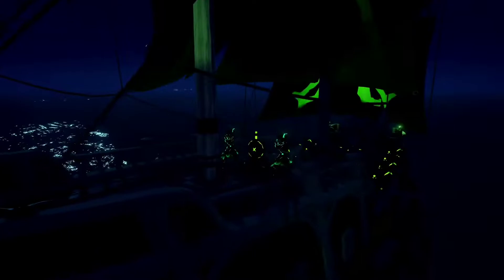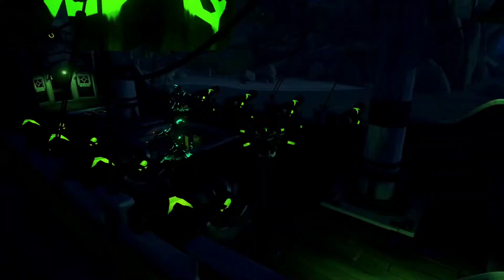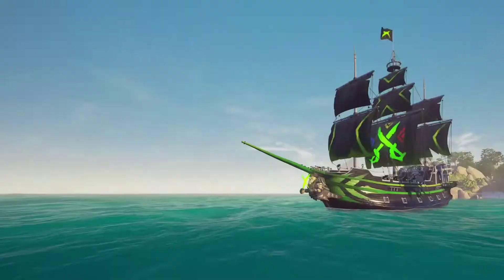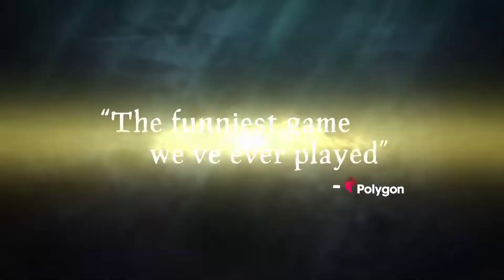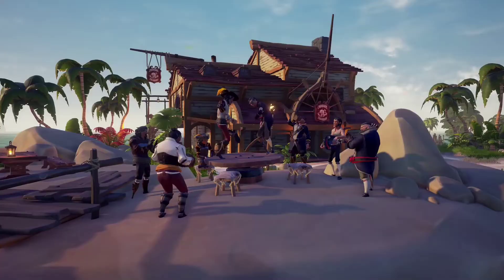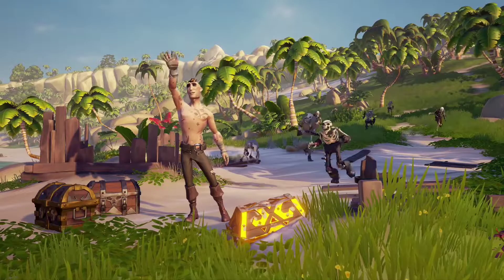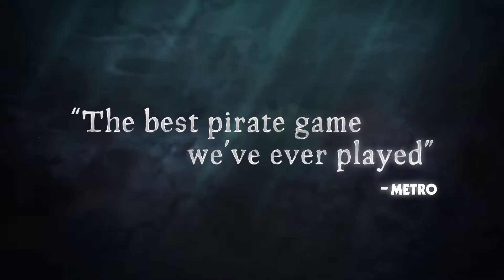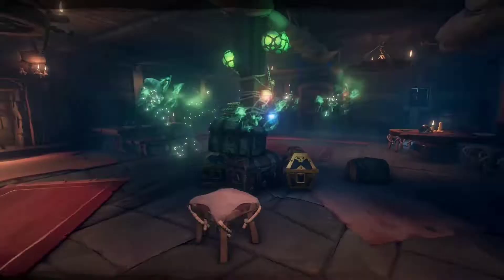SEA OF THEIVES XBOX SERIES X/S UPGRADE OVERVIEW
In this video we take a look at the upgrades for Sea of Thieves on the XBOX Series X/S.

XBOX - Why So Wookie